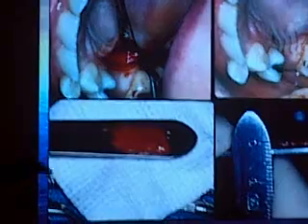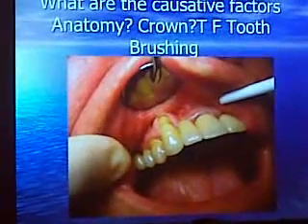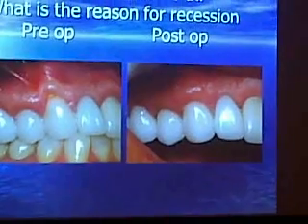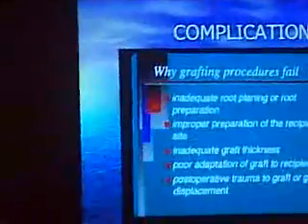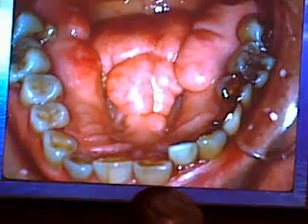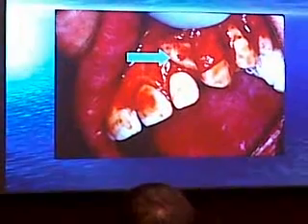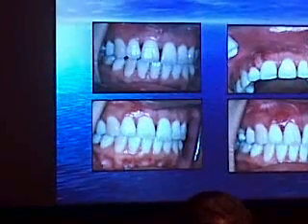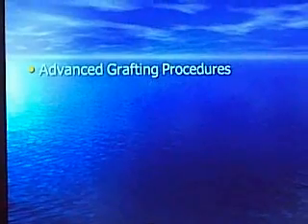Dr. Kashani and soft tissue graft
We went to dr. Kashani's lecture about soft tissue graft at UCSF in May 13, 2011